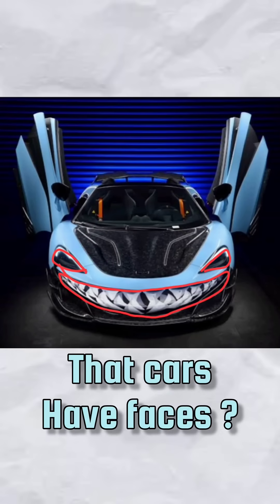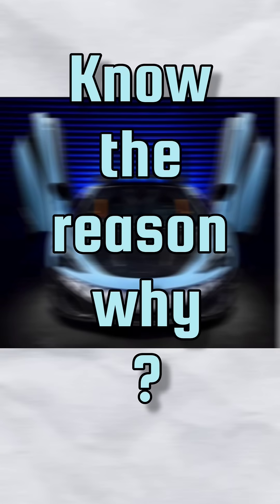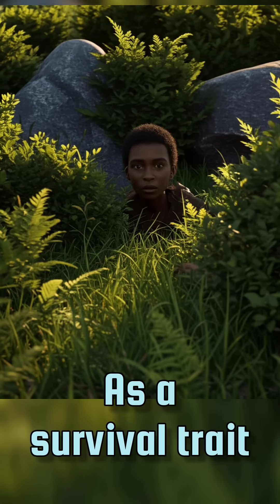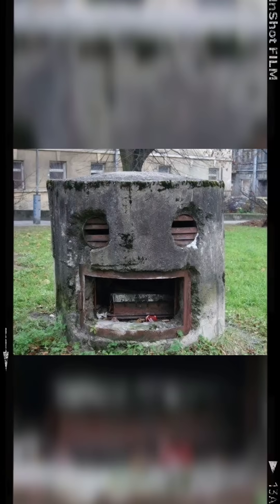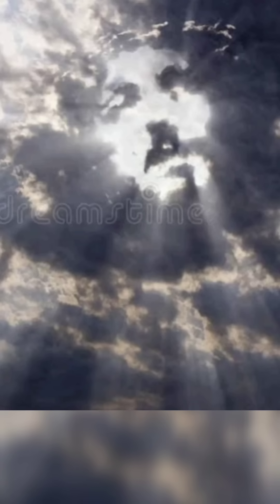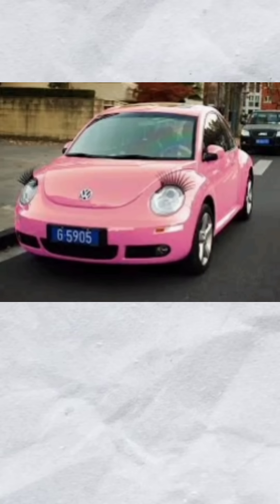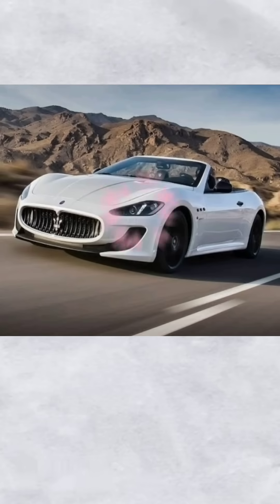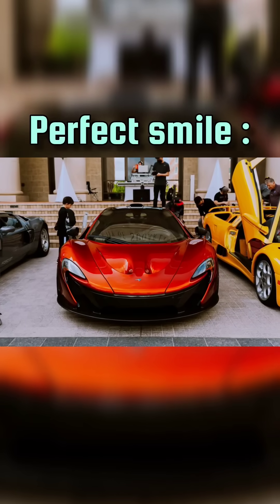Why do cars have 'faces' ?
A brief overview over the psychological causes behind the appearance of faces in cars.